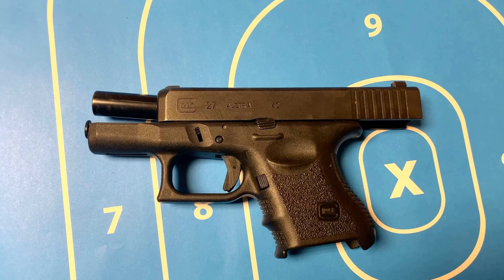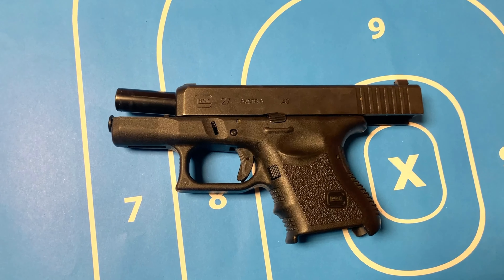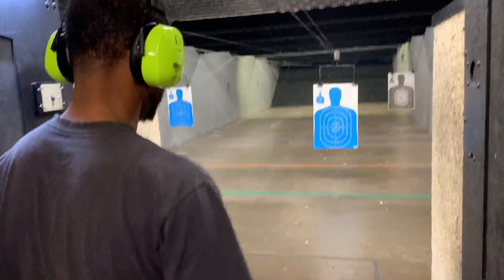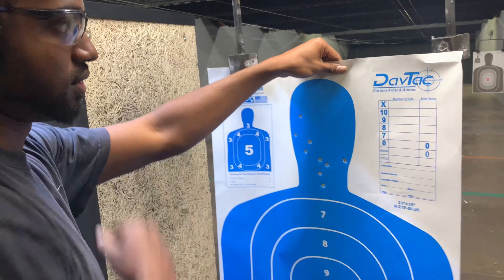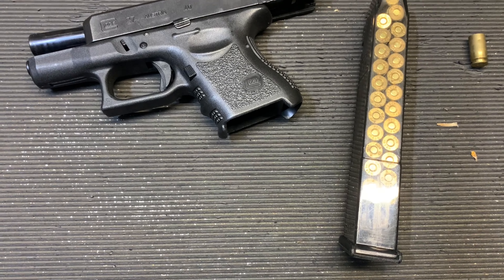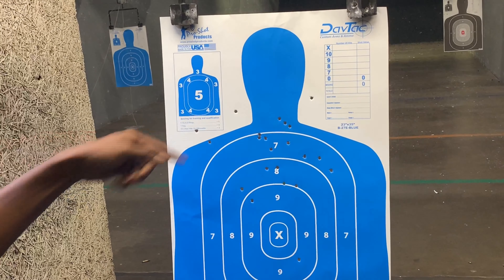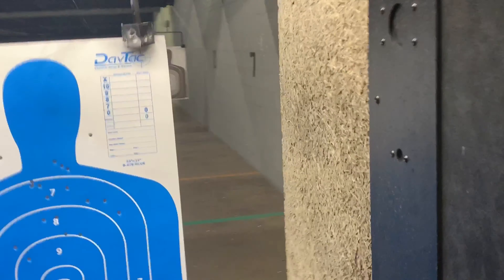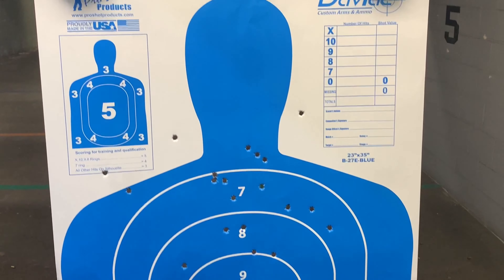Glock 27 subcompact (conceal carry) glock 27 9rd mag & 22rd mag dump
I apologize for the shortage of videos but I’m back in full affect! More videos coming to the 96gunss youtube channel

💥 more gun reviews
💥 heavy gun smoke
✅ 1996 Impala SuperSport build
✅ 97 ram Laramie build
✅ 2013 Durango mods
🔋 01-06 Cateye Silverado coming soon
👨🏾‍🏫 car reviews
👨🏽‍🔧 DIY CAR PARTS
👨🏽‍🎨 cosmetic tips

Remember always practice gun safety before attempting any gun handling , I’m licensed to conceal ! Therefore I am experienced as a gun handler 💥

Also always take time to practice safe driving , and do not attempt any of the acts seen in this video unless supervised  👁‍🗨
I am a adrenaline junky and I’m really loving like this lol 😂 enjoy 💪🏽

Here are more of my latest videos below ↙️